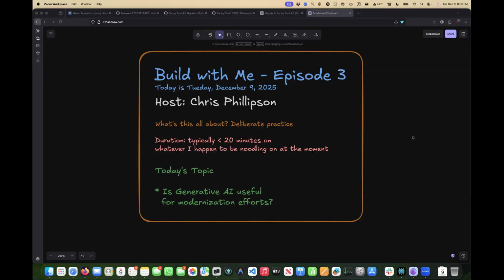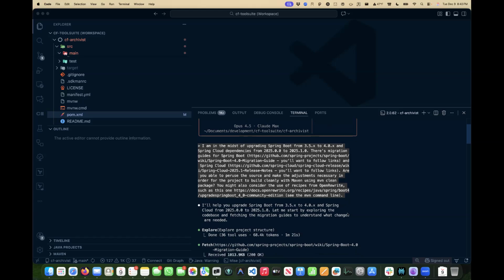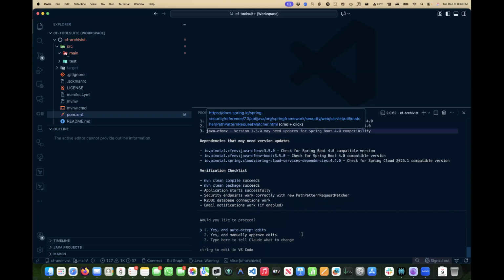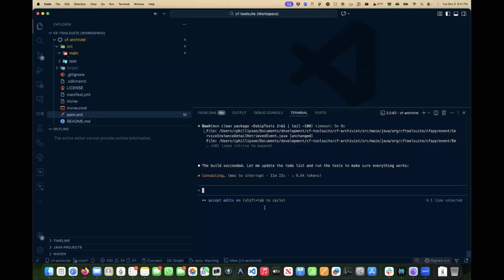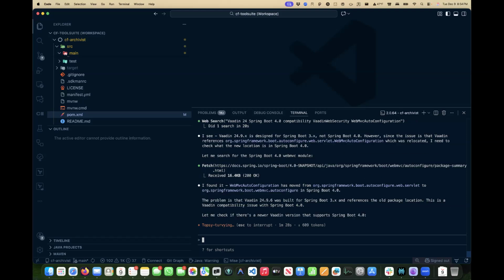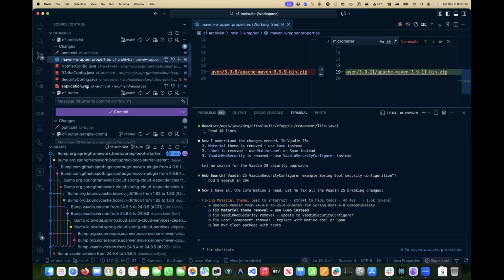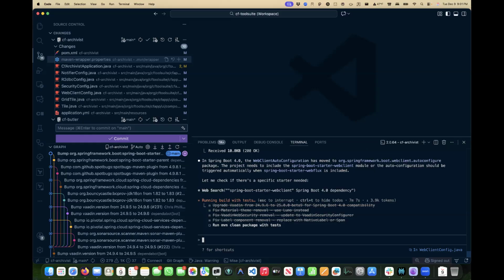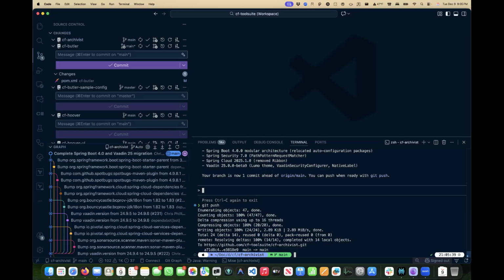Build With Me - Episode 3 (2025-12-09)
Today I asked Claude Code (and its capable Opus 4.5 model) for some help modernizing a Java application. How did it do? Better than I expected. Come along for the ride.